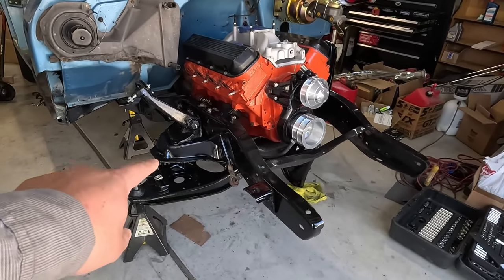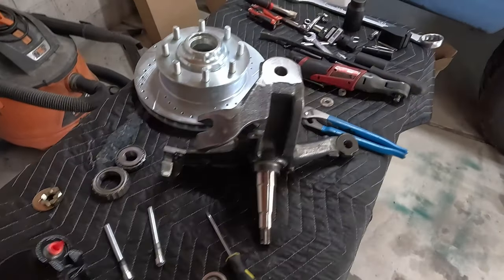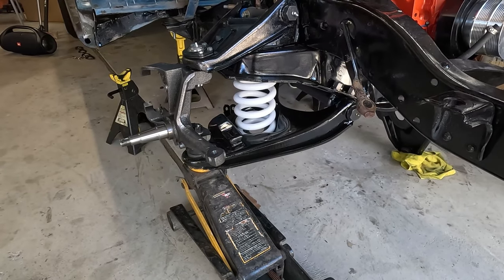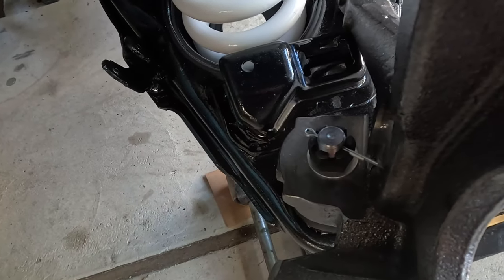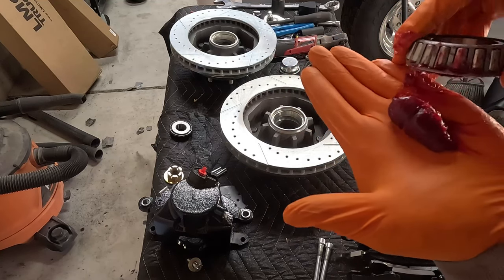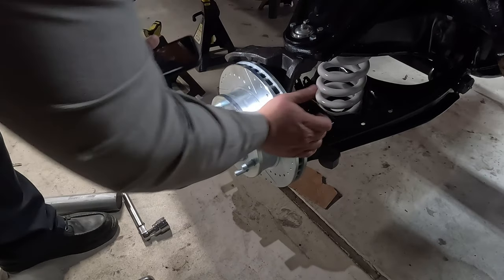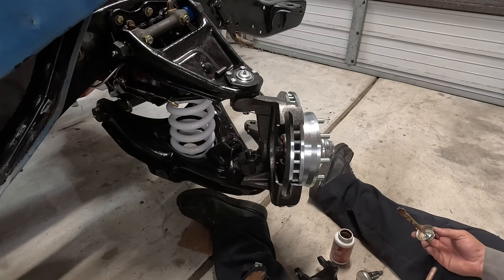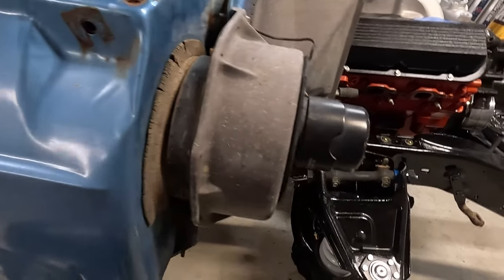Front Spindle and Brake install on 1968 C20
In this video I install the disc brake spindles ordered from Western Chassis.